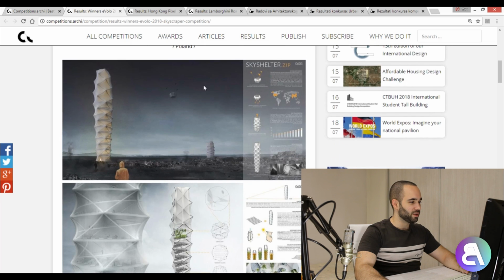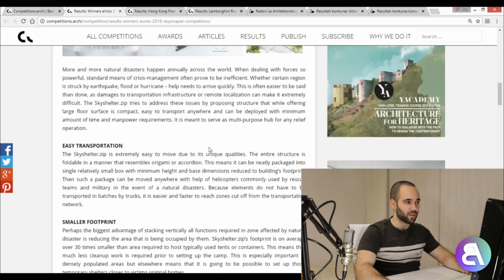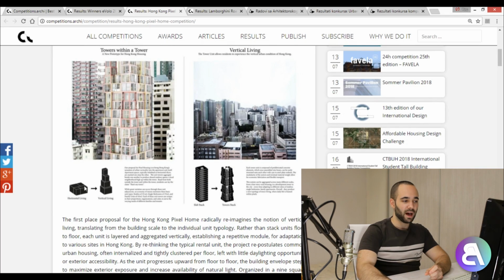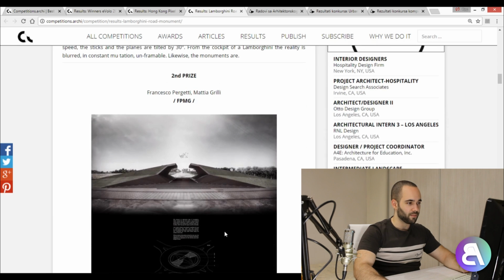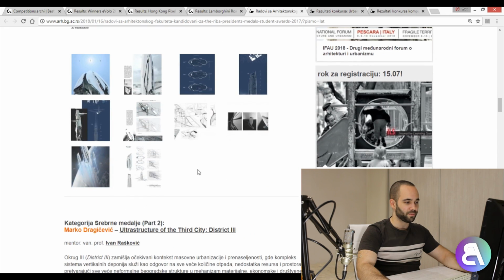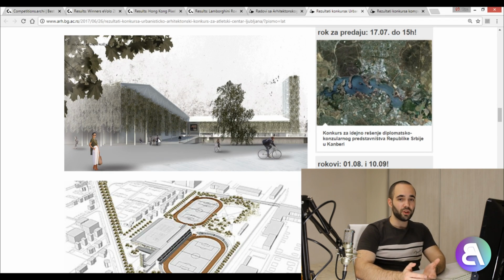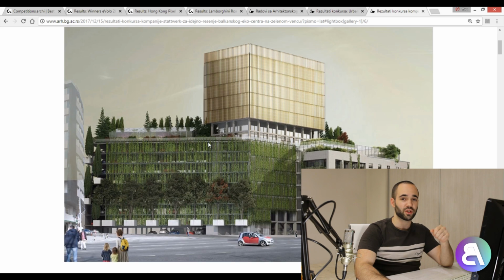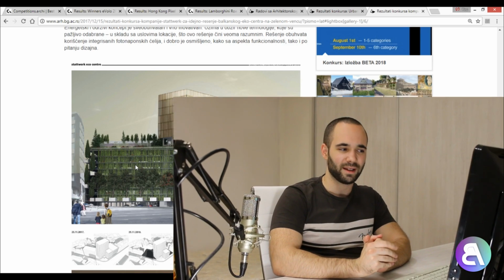Types of Architectural Competitions (Architectural Competition 5of5)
In this video I talk about different types of architectural competitions and how to approach them.

Additional Tags: competition, Architecture, University, school, studio, project, concept, exam, finals, architect, student, students, fun,